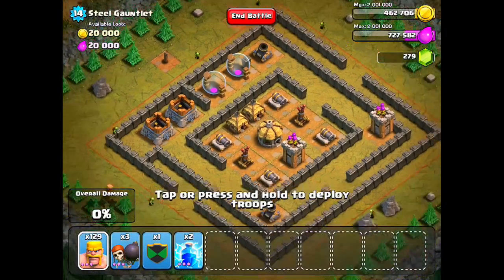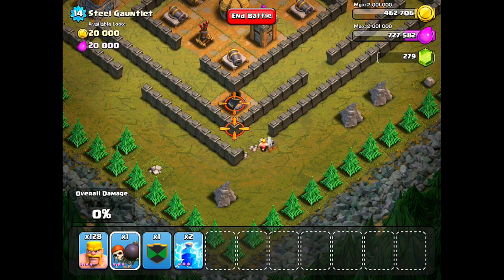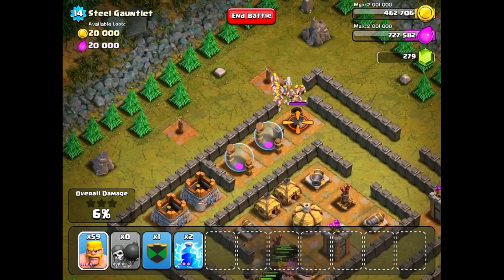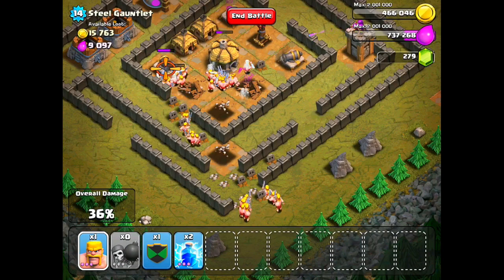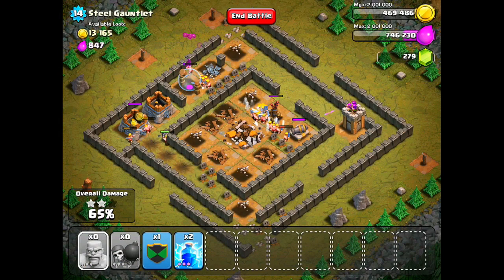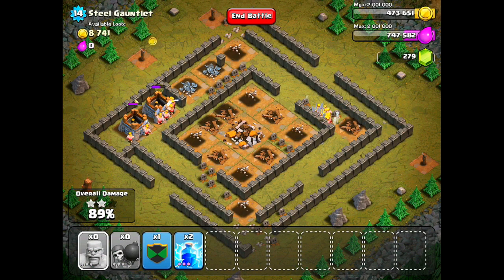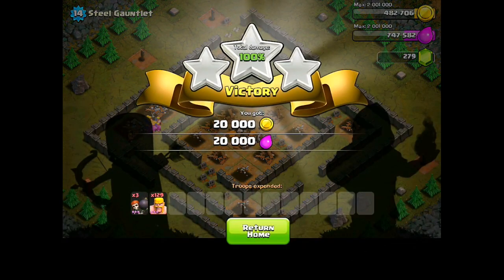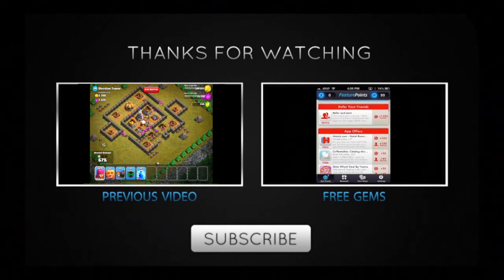Clash of Clans Level 31 - Steel Gauntlet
This is a walkthrough for Steel Gauntlet in the game Clash of Clans.